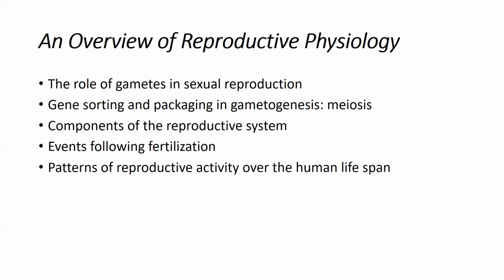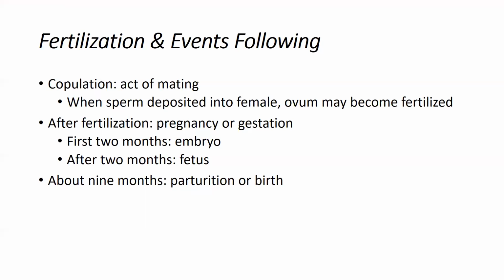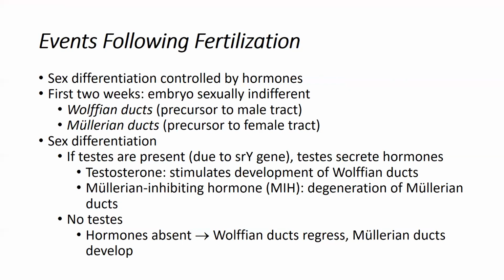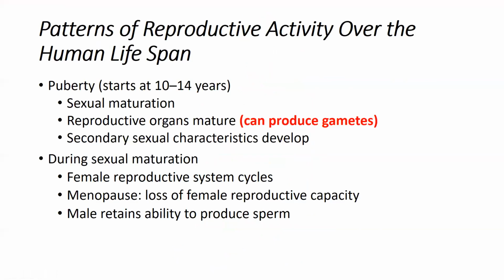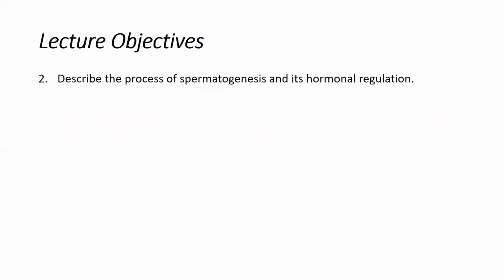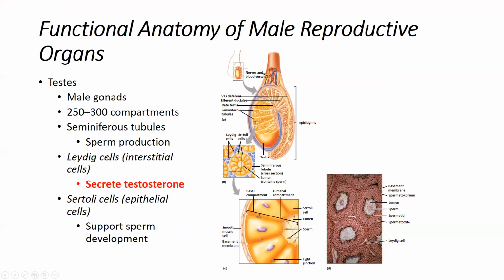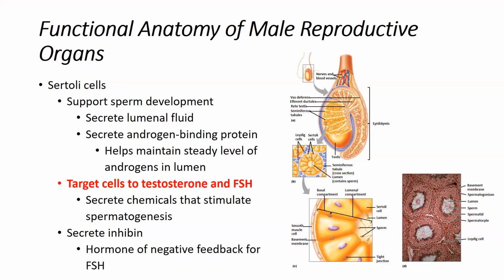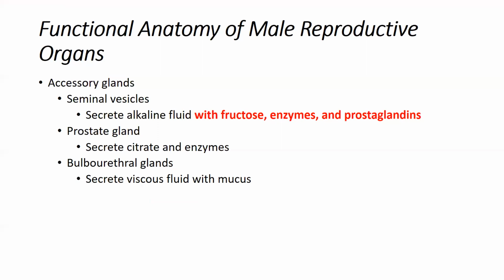BIO2520 7 2 19 Part 1